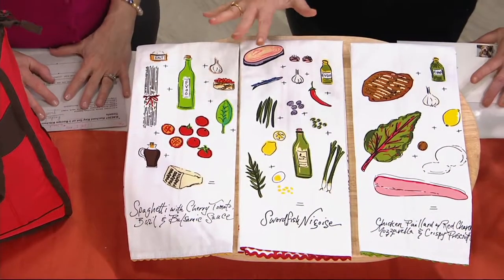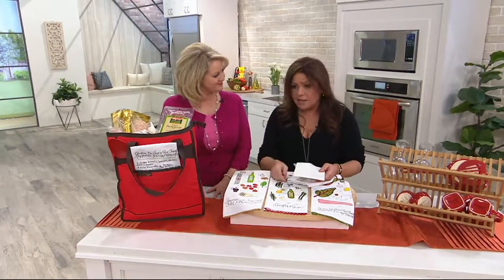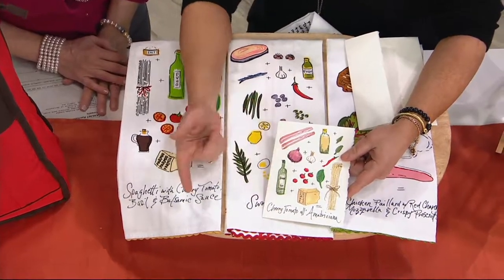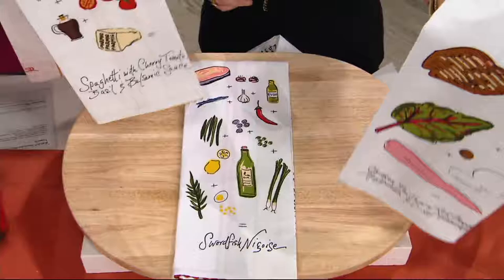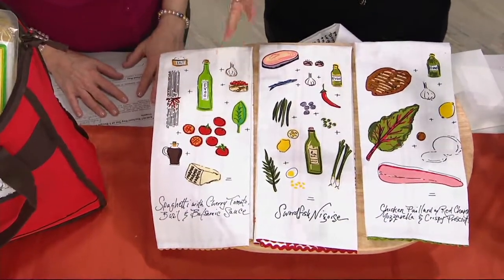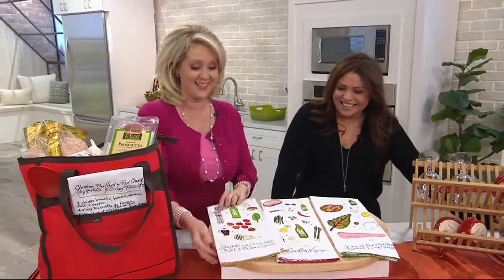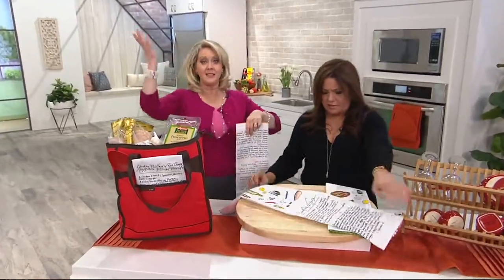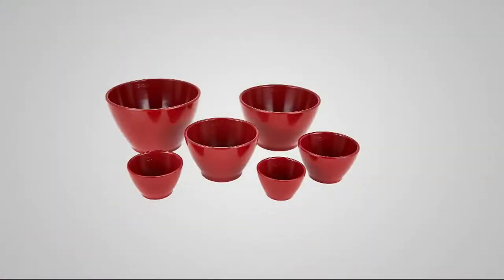Rachael Ray Set of 3 Recipe Kitchen Towels on QVC